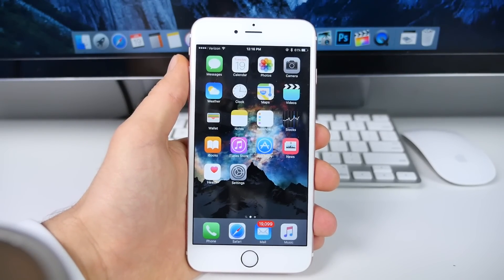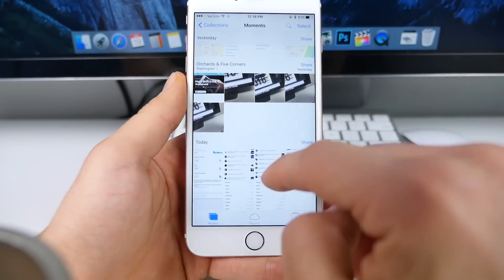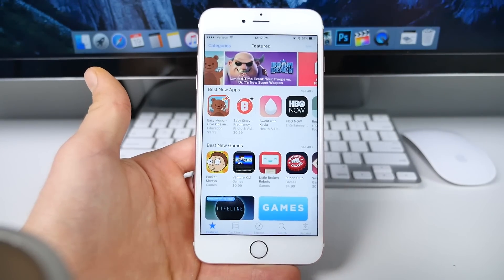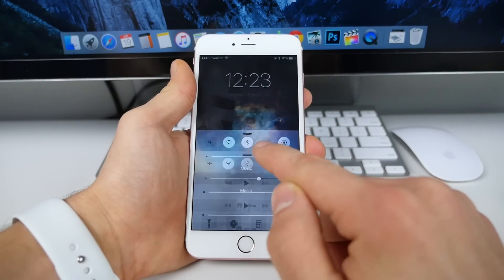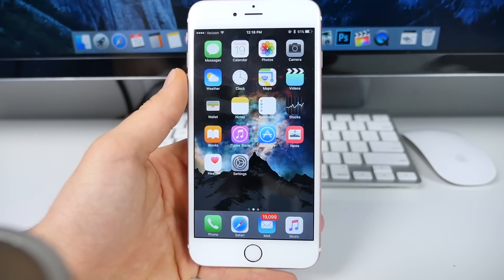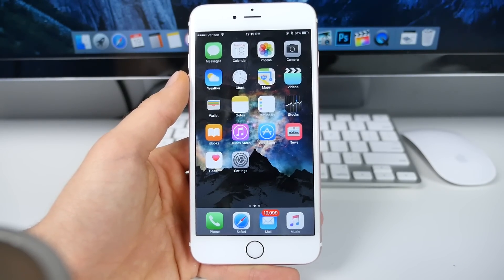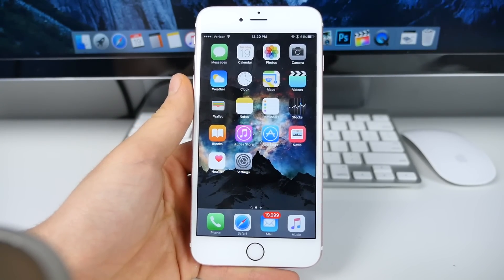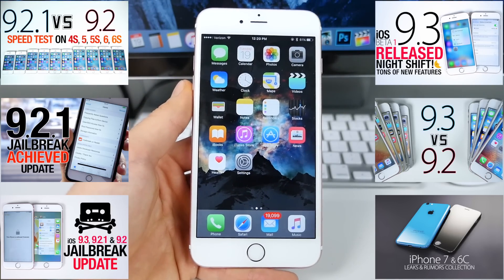iOS 9.2.1 Released - Everything You Need To Know!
iOS 9.2.1 Finally Out! New Features & Jailbreak Update + Bug Fixes. Is iOS 9.2.1 vs iOS 9.2 Faster?